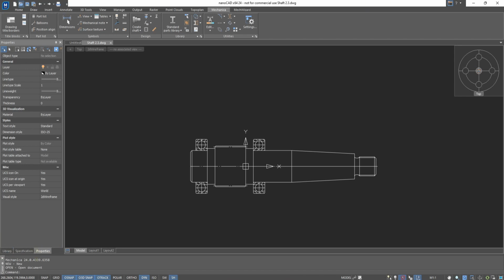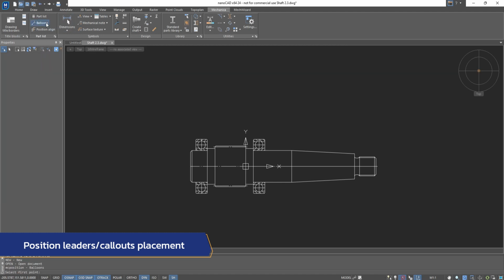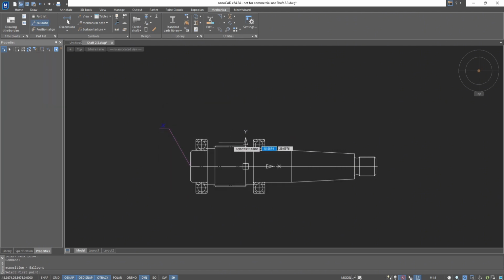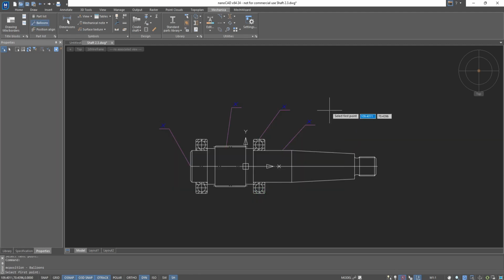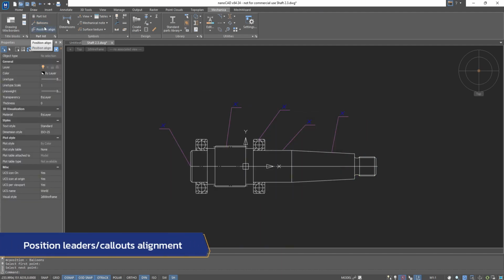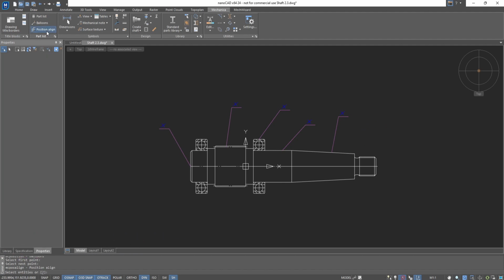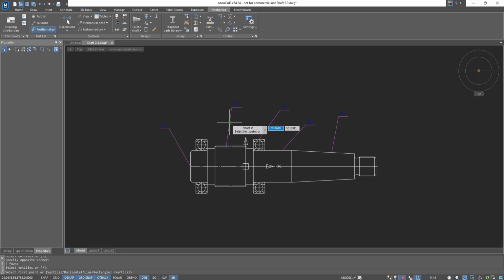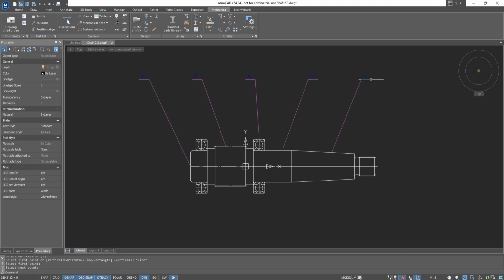Creating callouts for a specification - nanoCAD Mechanica Module Tutorial - Lesson 3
In the third lesson, we will learn how to create callouts in the Mechanica module, as well as how to align them correctly and effectively in a drawing using internal commands.

Download and get started with fully functional 30-day trial version of nanoCAD today

00:00:08 – Intro
00:00:17 – Position leaders/callouts placement
00:00:40 – Position leaders/callouts alignment
00:01:28 – Outro